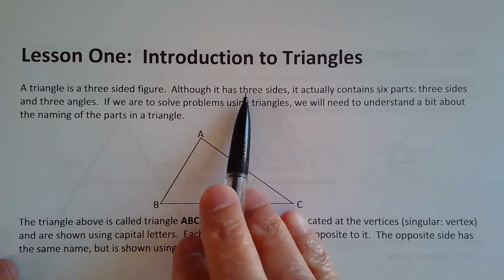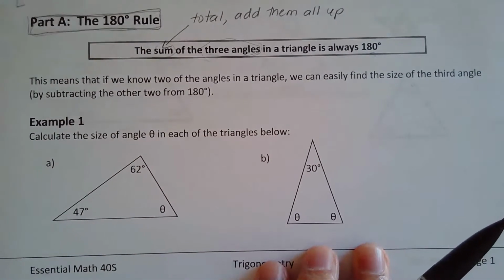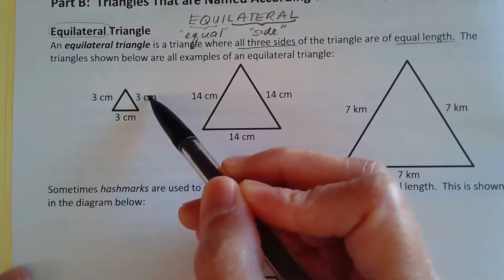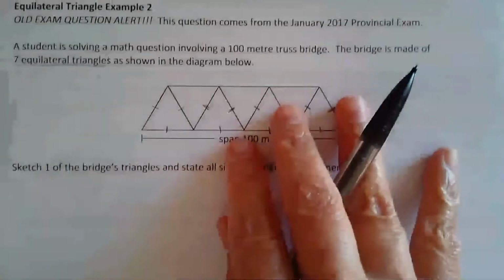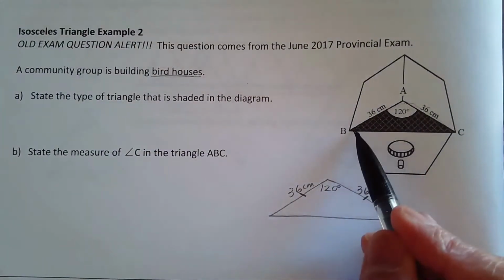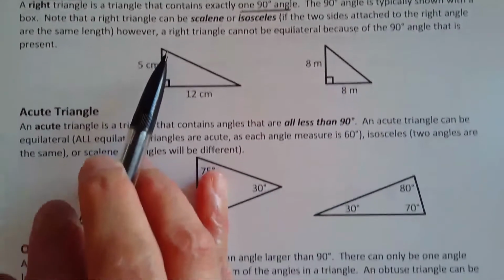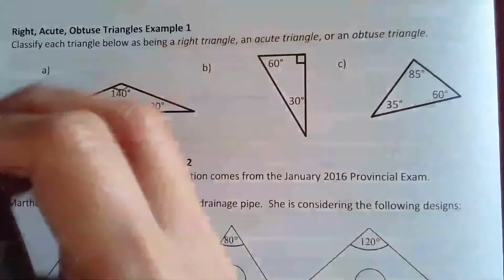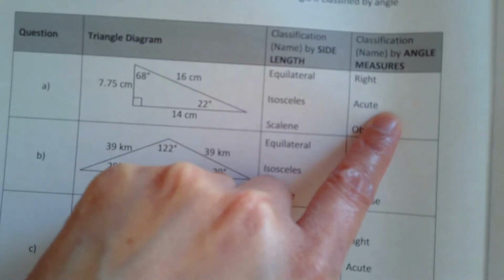Trigonometry Lesson 1 Intro to Triangles